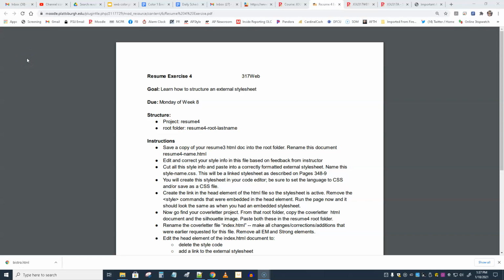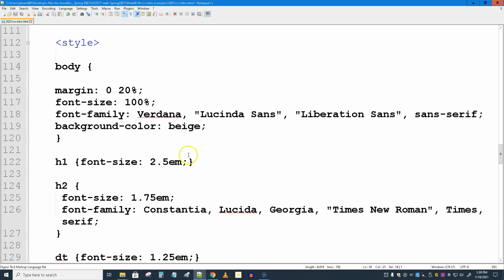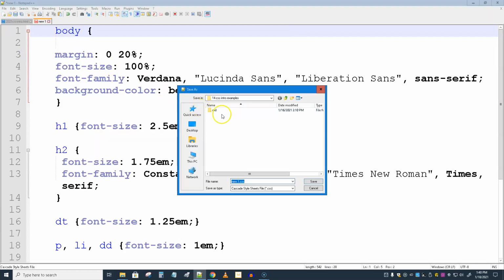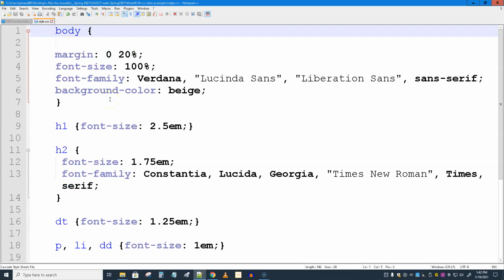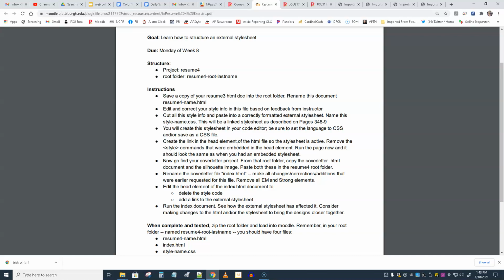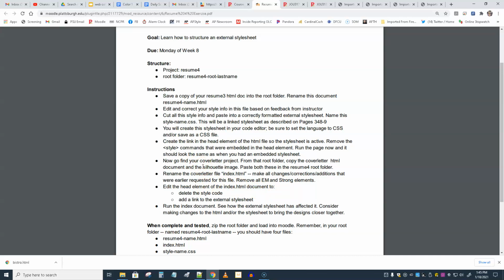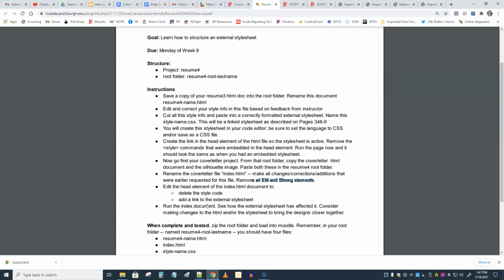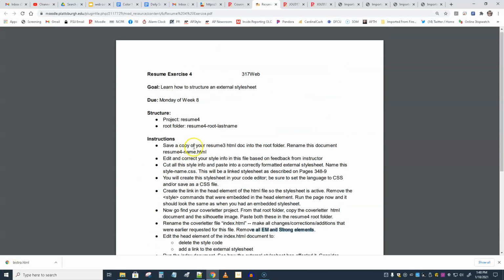Resume 4 Exercise JOU317Web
Resume 4 Exercise JOU317Web with Jack Downs at SUNY Plattsburgh.